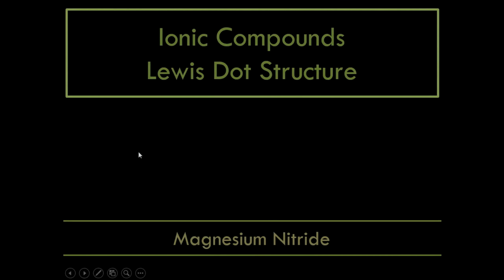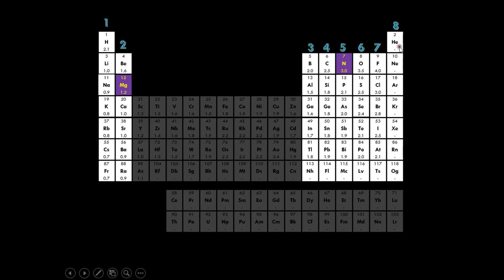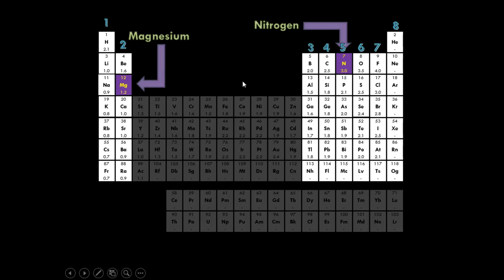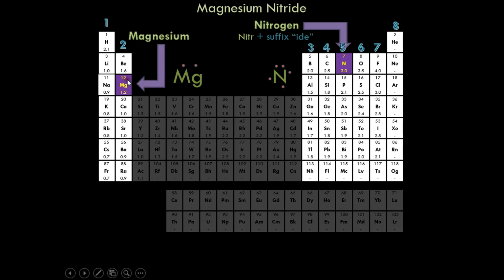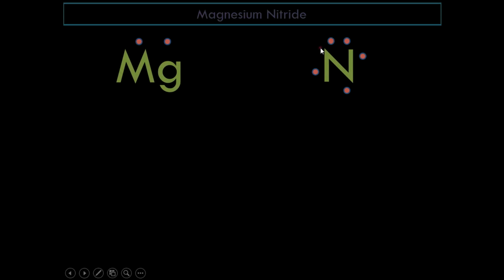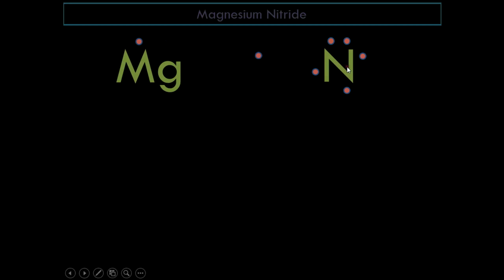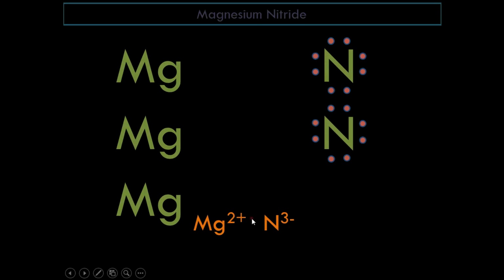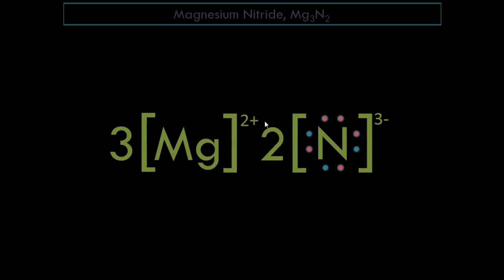Lewis Dot Structure for Ionic Compounds - Magnesium Nitride